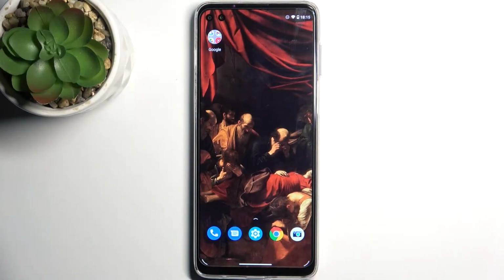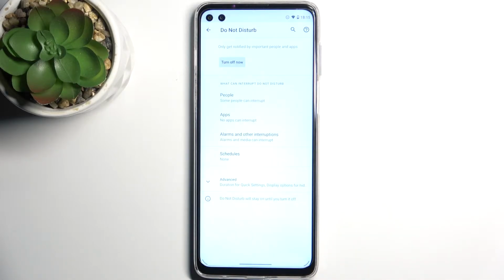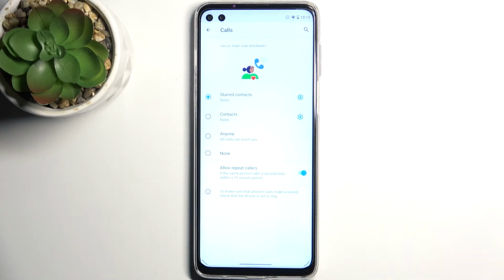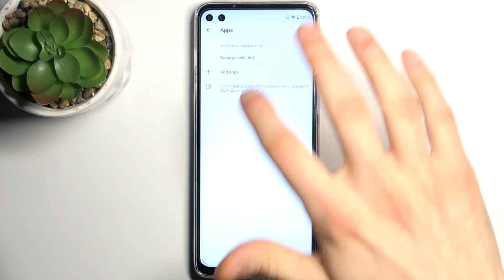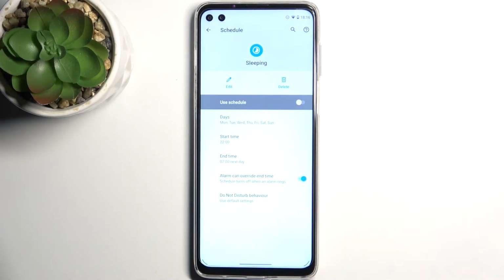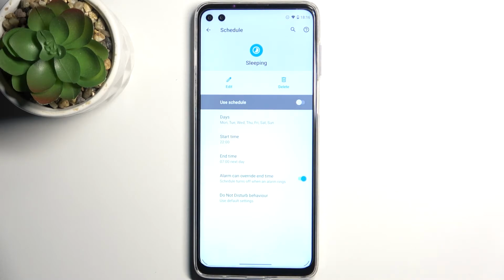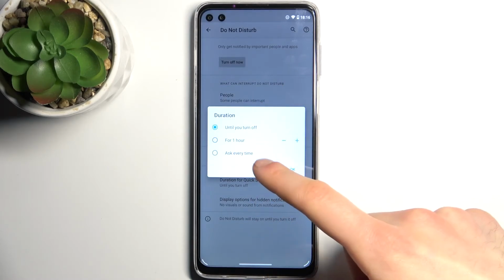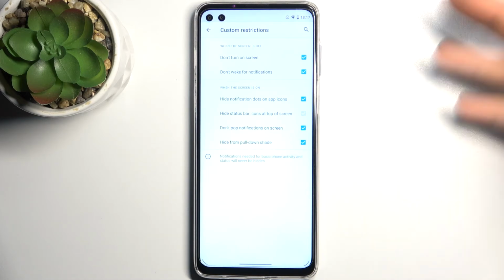How to Enable Do Not Disturb Mode on MOTOROLA Moto G100 – Disable DND Mode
Learn more information about MOTOROLA Moto G100:
Hi there! In today’s video we’re going to show you one of the most basic and essential features on your MOTOROLA Moto G100. This feature is called do not disturb mode, it just blocks all notifications and sounds on your MOTOROLA Moto G100. It could be very useful if you’re on vacation, or just have a free day and wish to sleep well, or just want to enjoy some silence without any special reason. So if you wish to learn how to enable do not disturb mode on your MOTOROLA Moto G100, all you need to do is just watch this short tutorial to the end, follow the instructions described by our specialist and try to perform this operation yourself on your MOTOROLA Moto G100.